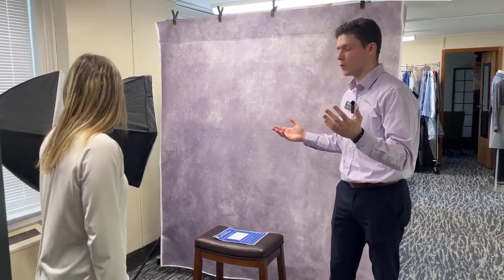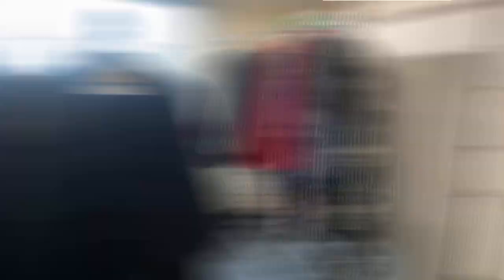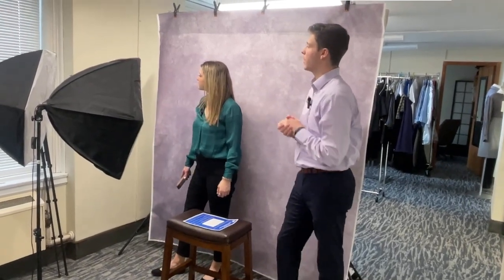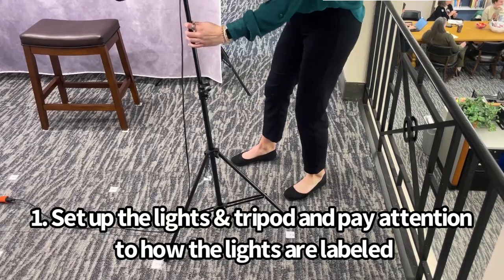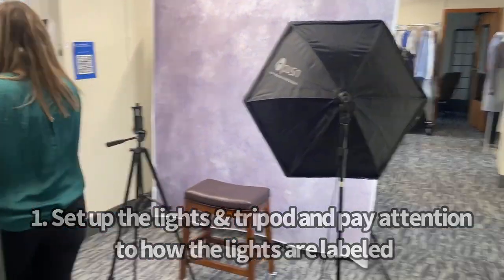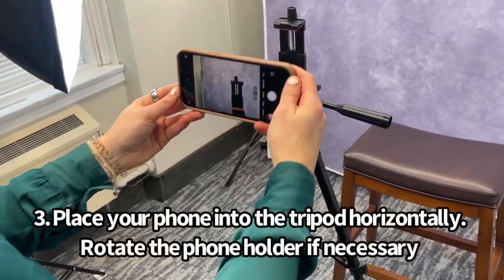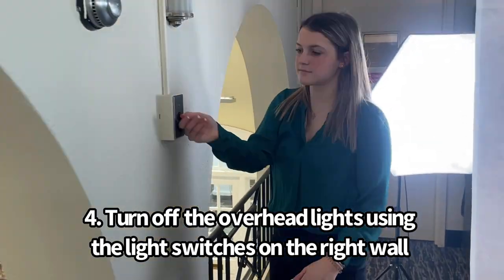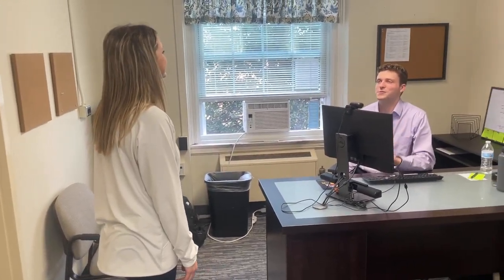Career Center Photo Booth & Step-By-Step Tutorial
Check out the Career Center Photo Booth. Learn more about what it is, how it can be used, and more!